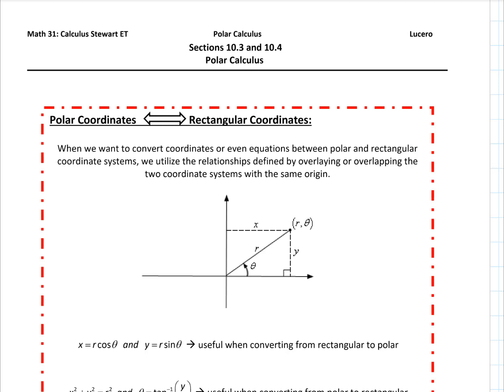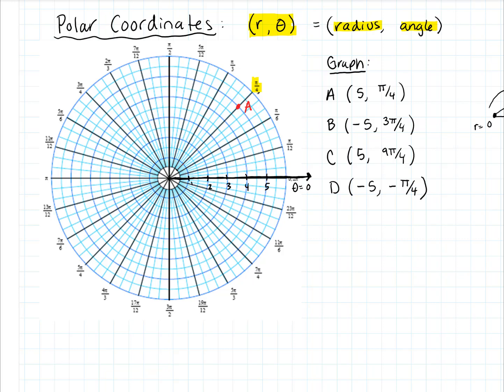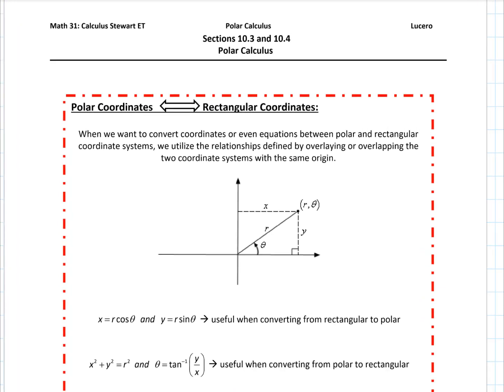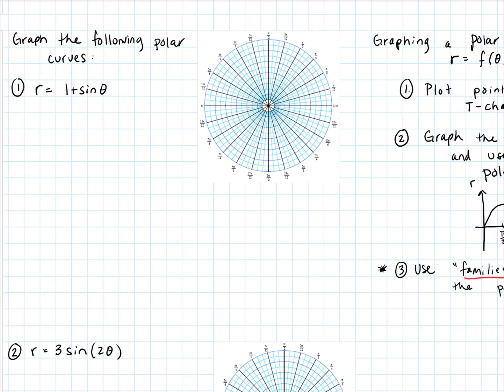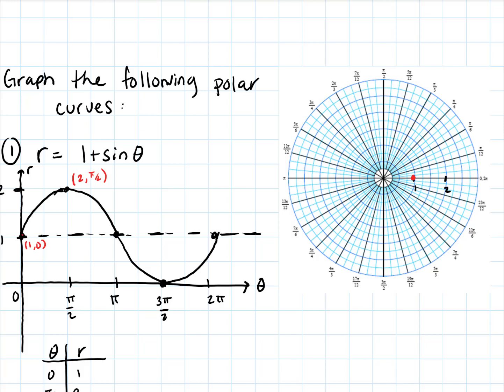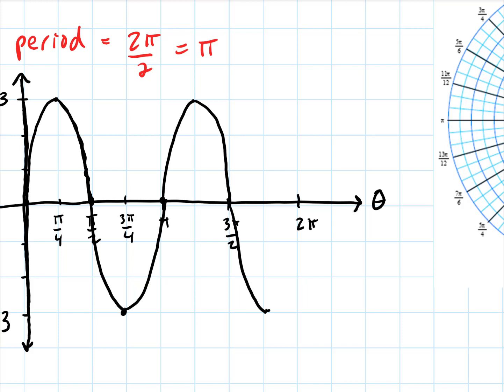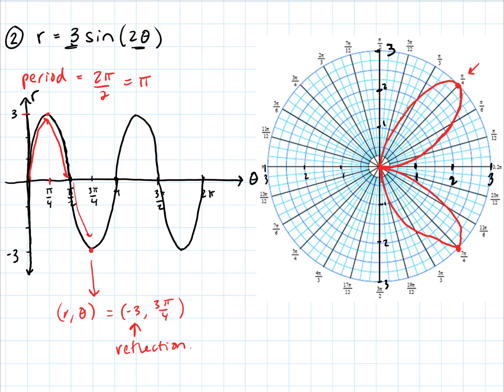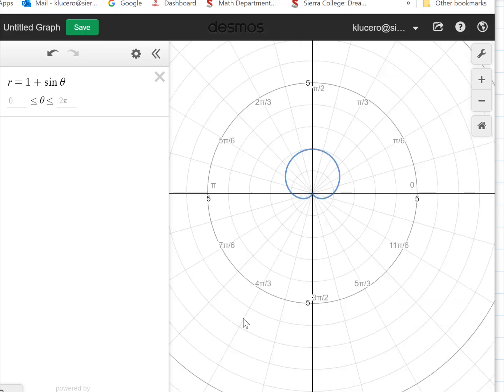10 3 Graphing Polar Curves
Review of polar coordinates and graphing of polar equations for Calculus II.